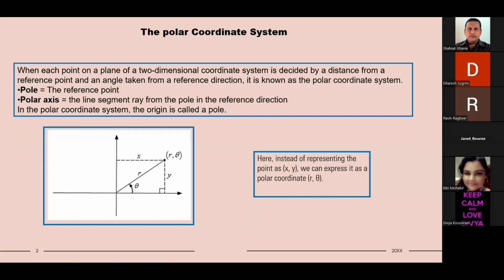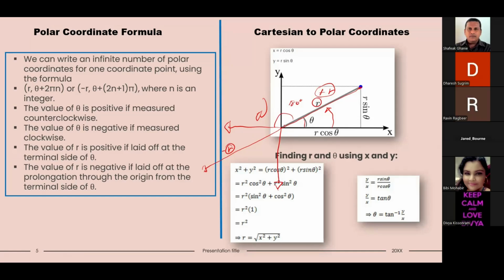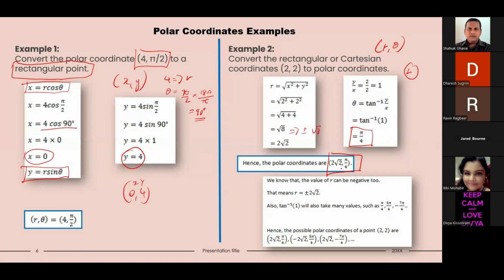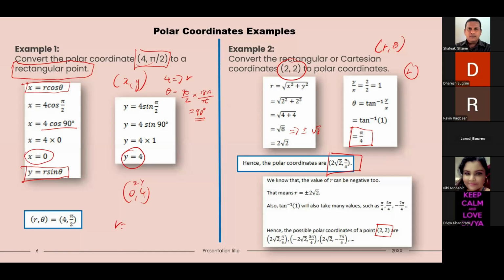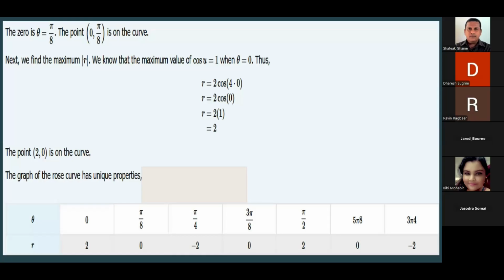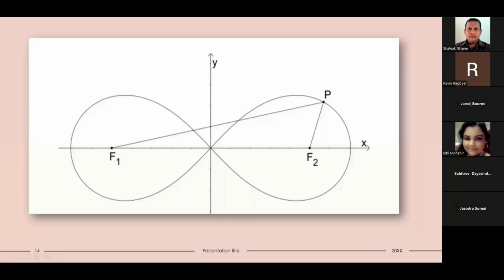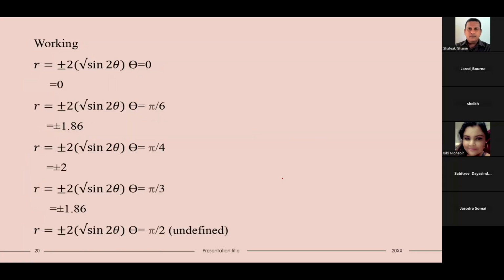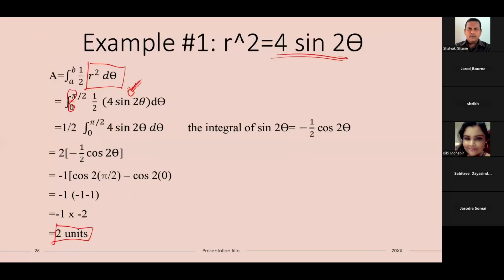Students' Presentation PolarCurves#1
Polar Coordinates & Curves